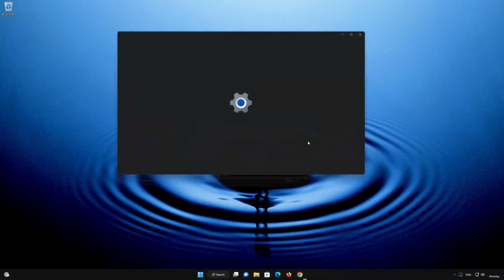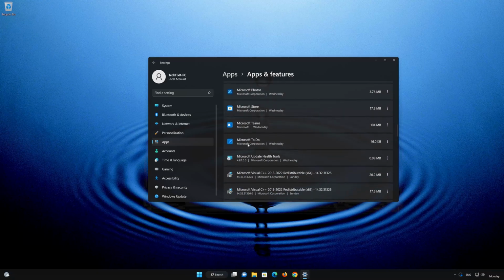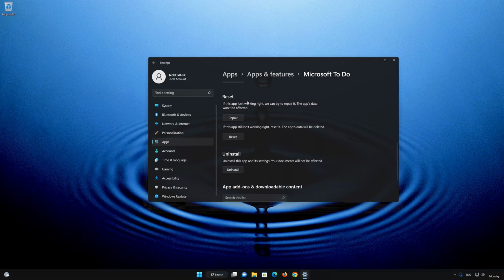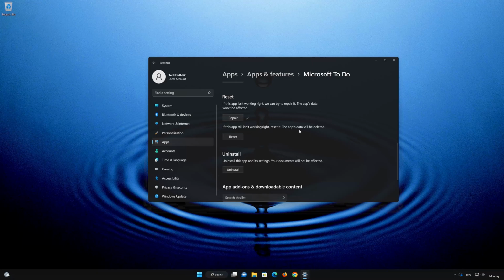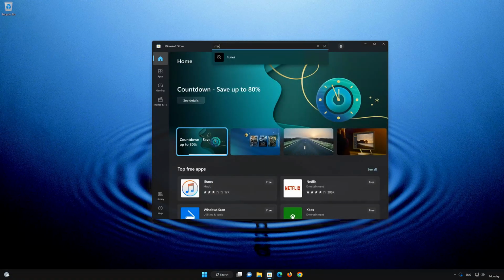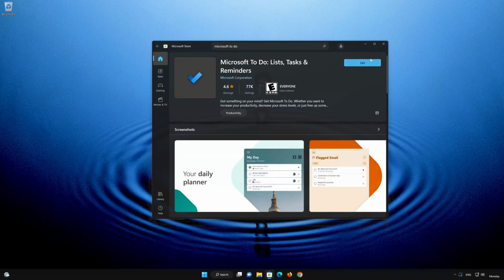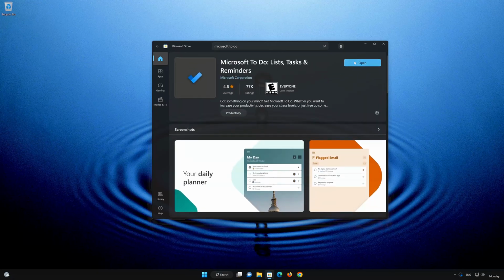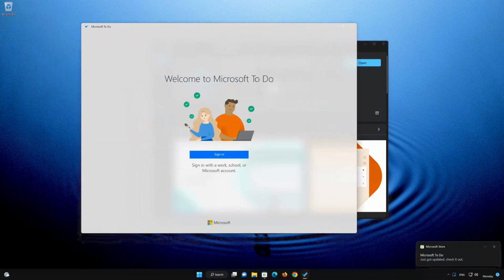"Microsoft To Do" App Not Working Fix Windows 11 [Tutorial]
Having trouble with your Microsoft To Do PC app in Windows 11 and Windows 10? If your Microsoft To Do app crashes, won't update, shows an error or the it simple doesn't even open, then this could be happening because your Microsoft To Do app might be damaged or corrupt. so follow the steps on this video to learn how to repair your Microsoft To Do app in a quick and easy way.

Windows 11 Microsoft To Do app has some setting problem as well, where they are not functioning correctly and simply resetting the app can resolve this issue.